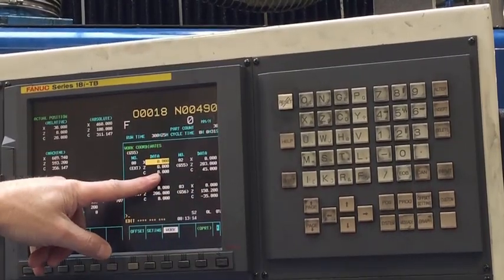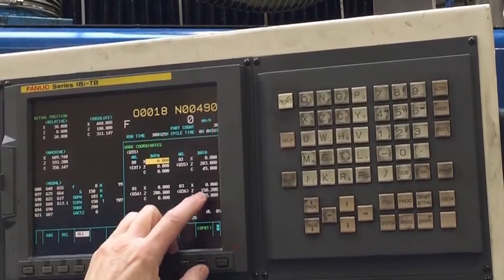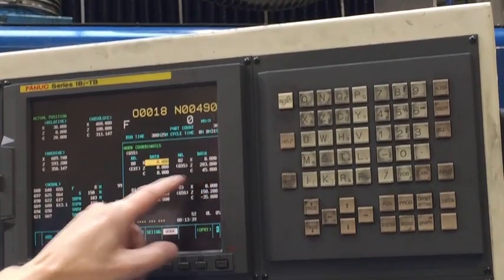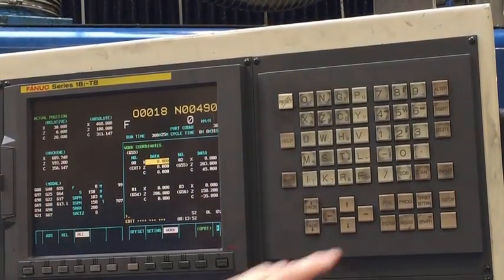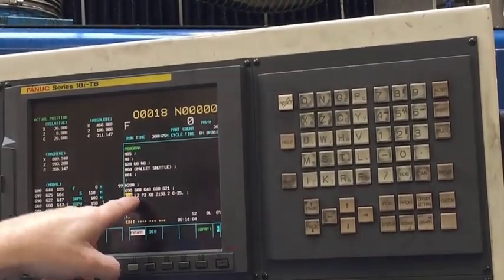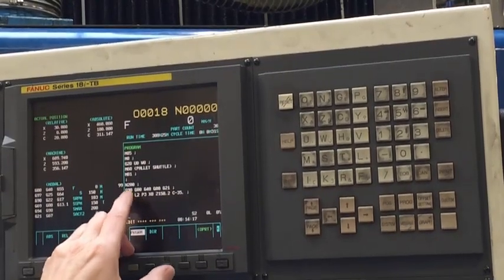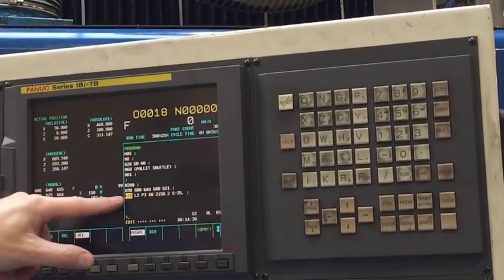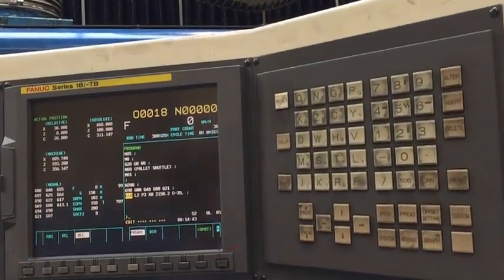G54 Explanation on a Fanuc 18i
This video explains G54 to G59 work offsets on a Fanuc 18i control. It also shows use of G10